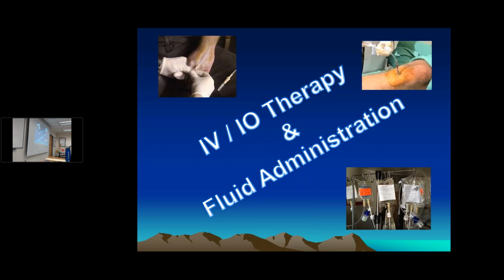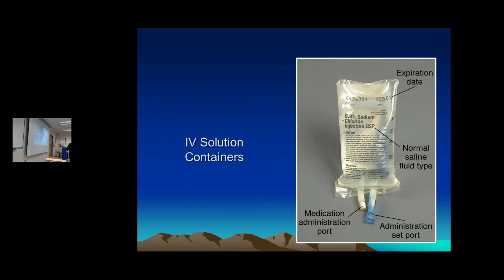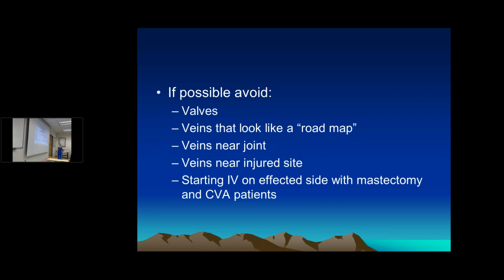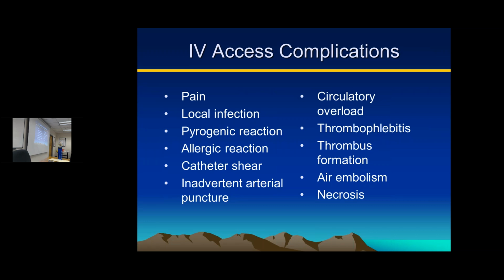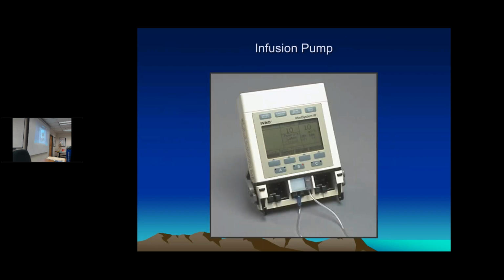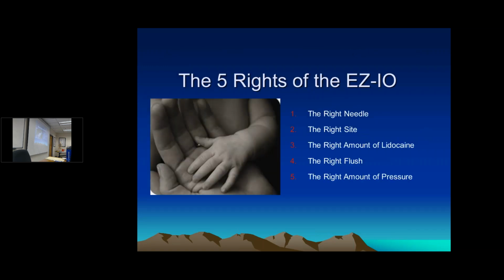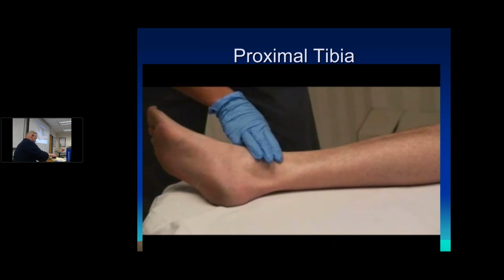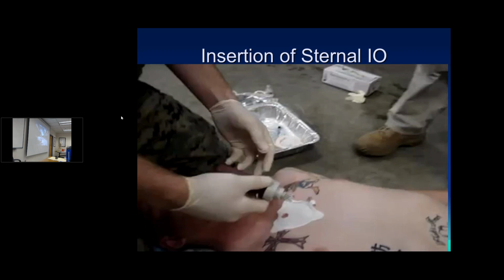IVIIO therapy & Fluid